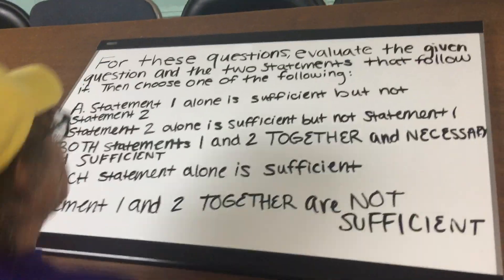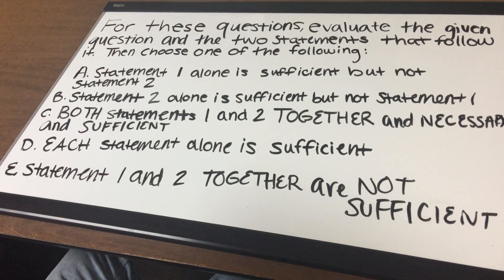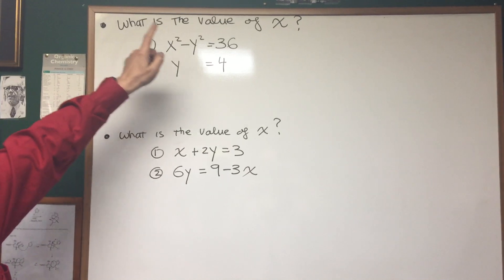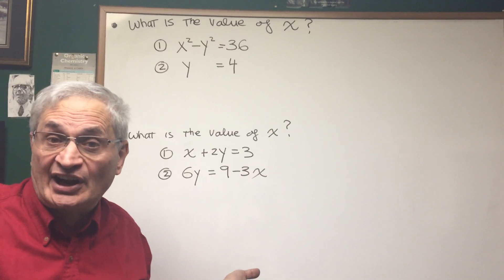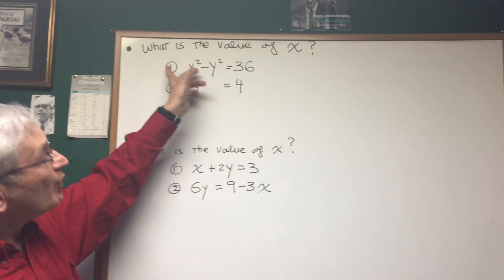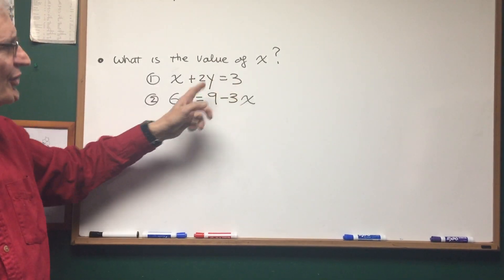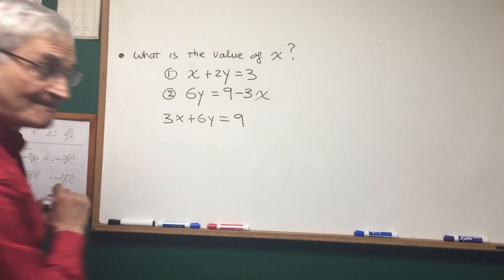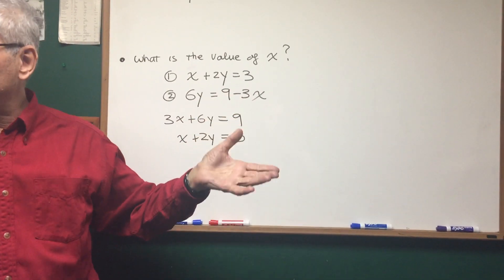Logical Choice Problems 1- ORGOMAN - DAT DESTROYER - Math